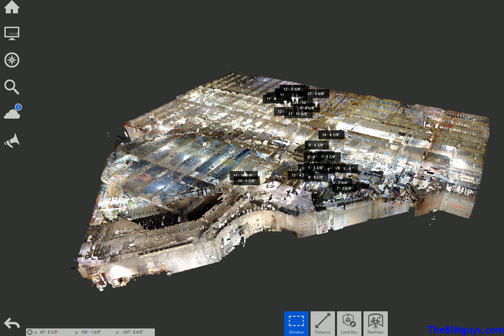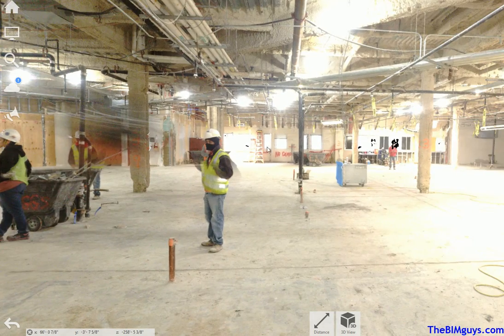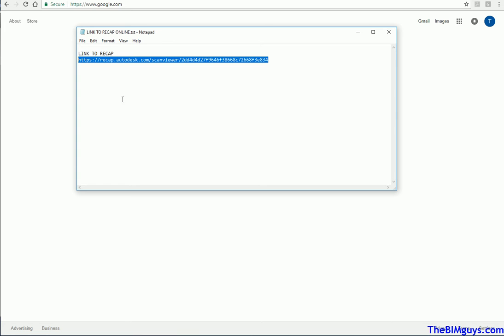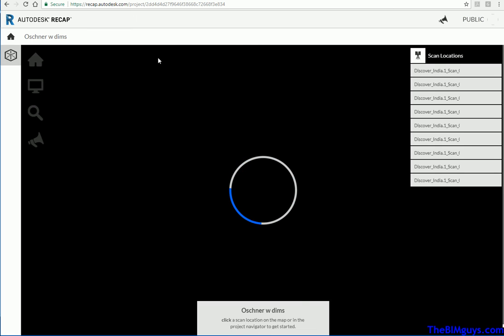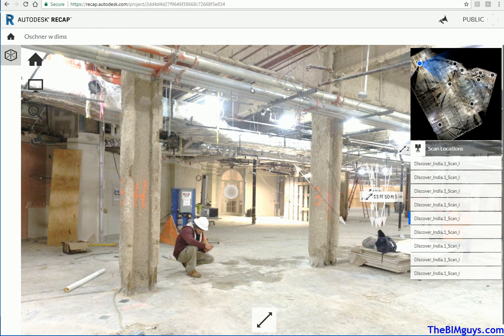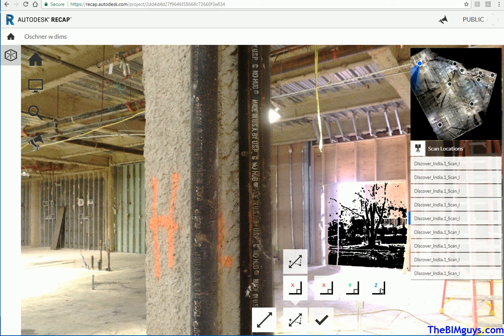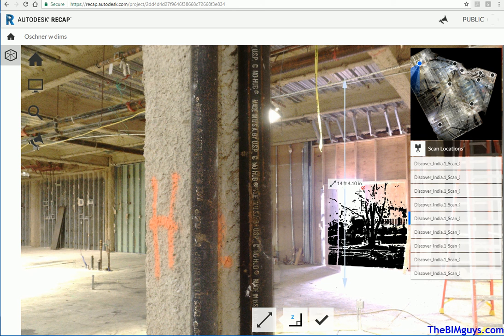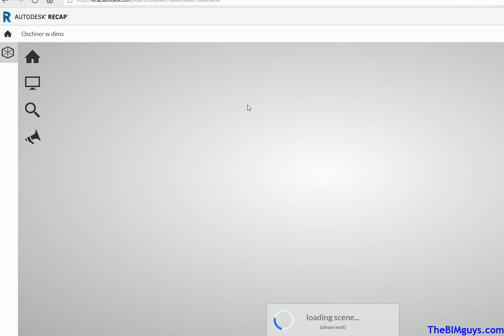Getting Around ReCap TheBIMguys